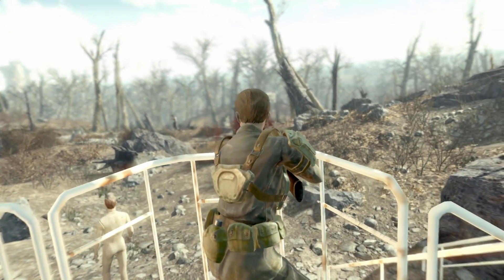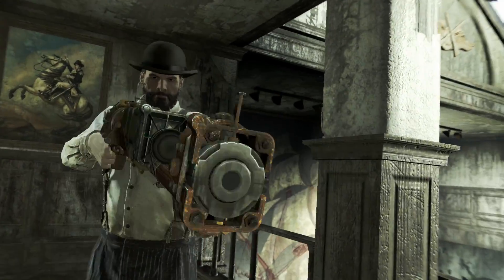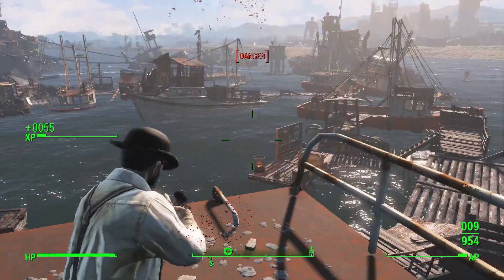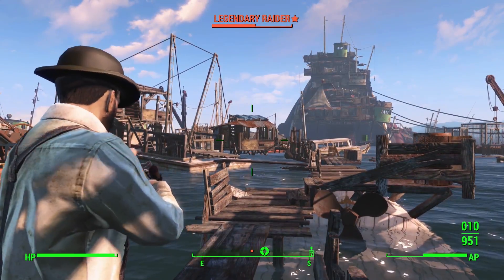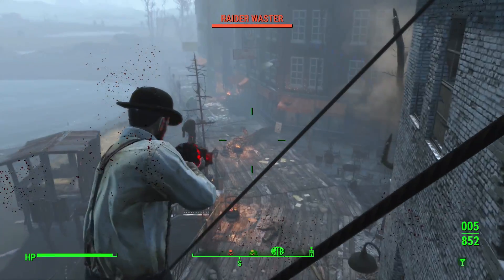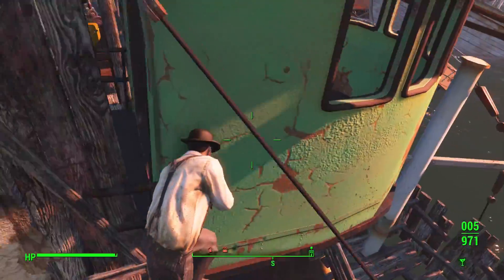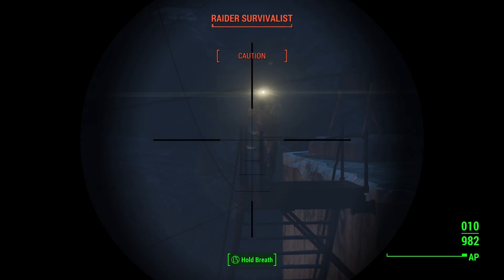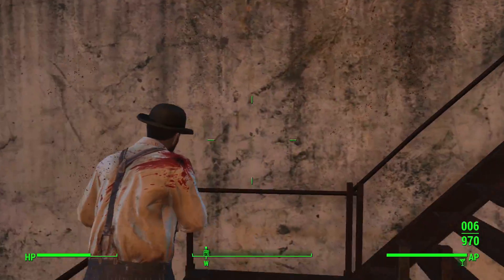Fallout 4 Builds - The Beard - Oxhorn Tribute Build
Ready for some Bearded Action? Time to take on the persona of the much loved YouTuber Oxhorn

VIDEO SECTIONS:
Backstory: 1:17
Roleplaying/Factions: 6:23
Starting S.P.E.C.I.A.L Stats: 8:34
Essential Perks: 9:31
End Game S.P.E.C.I.A.L Stats: 13:24
Gear/Weapons: 13:37

Scott: newberrycrunch
Michael: oldberrychew